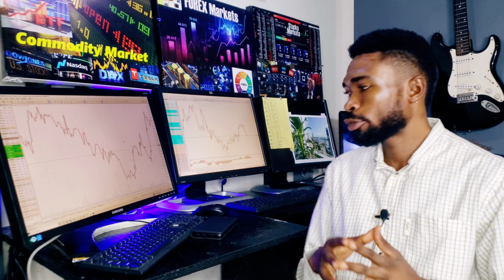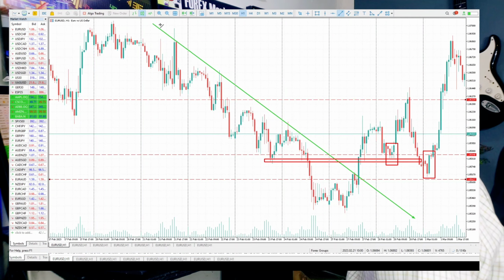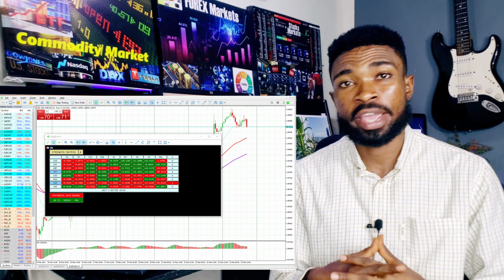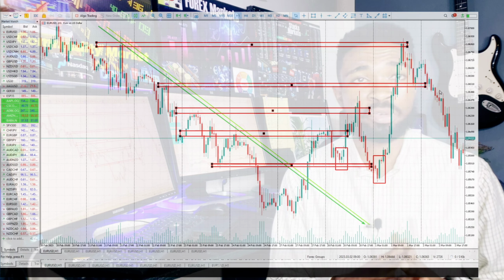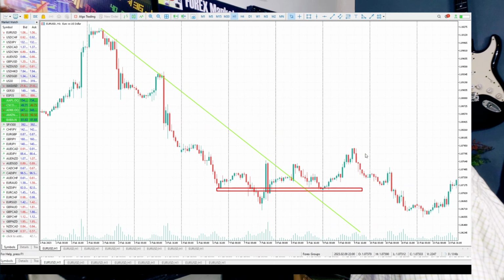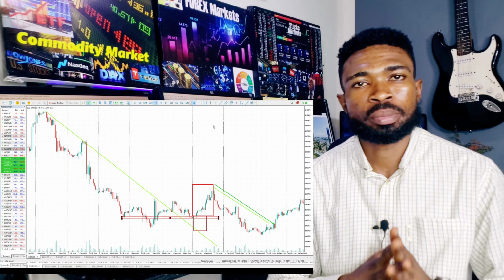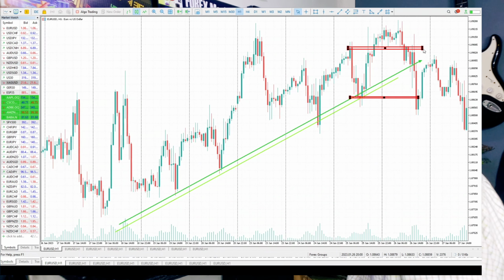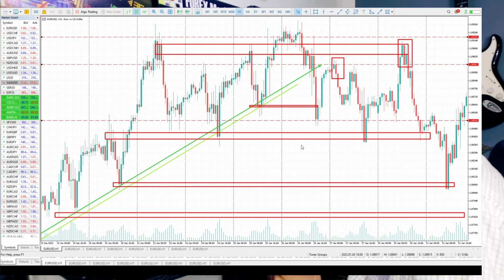The Trendline Break Strategy.😎